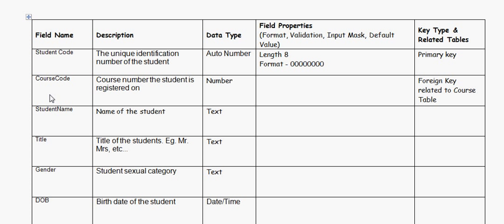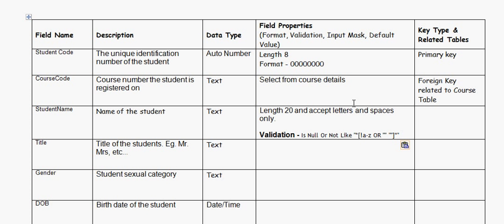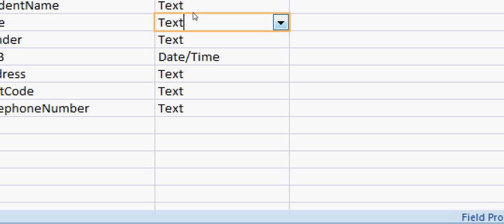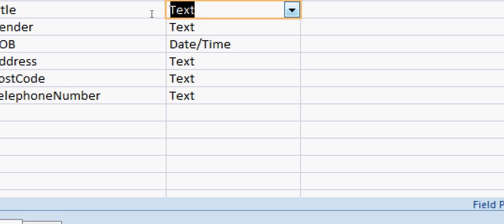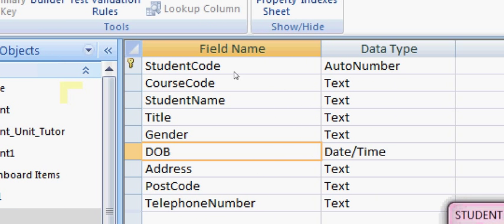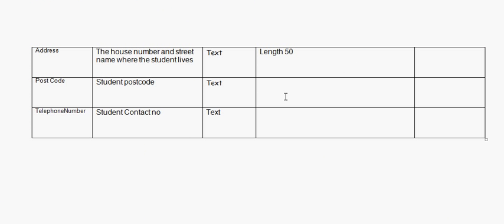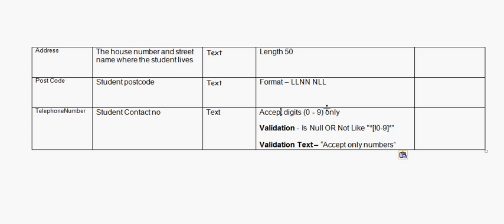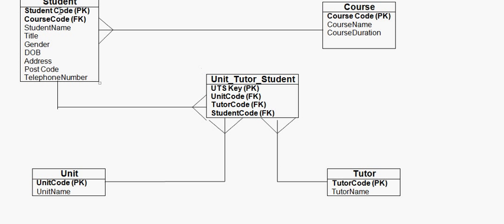Data Dictionary - Part 4.avi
Learn how to design Data Dictionary using Entity Relationship diagram -4